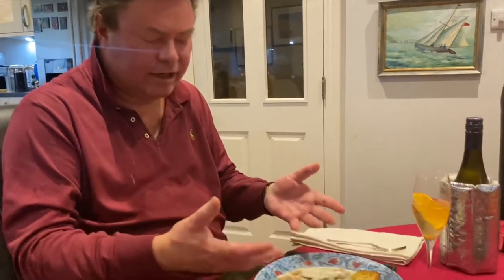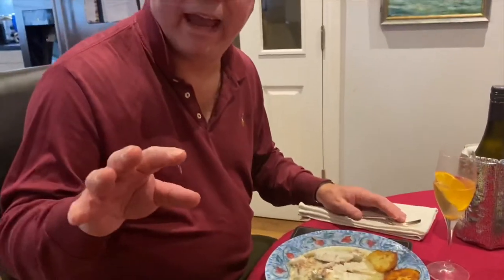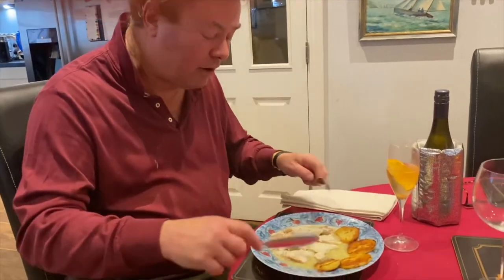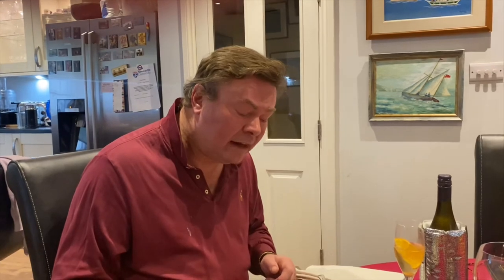Wild Sea Bream on a fennel purée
Please see the video!